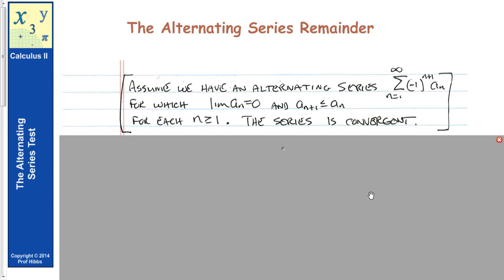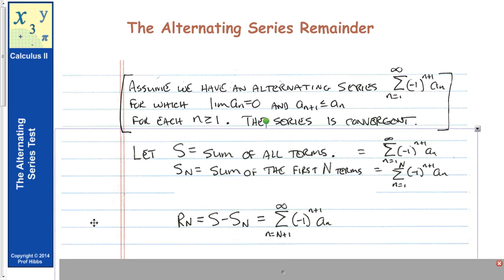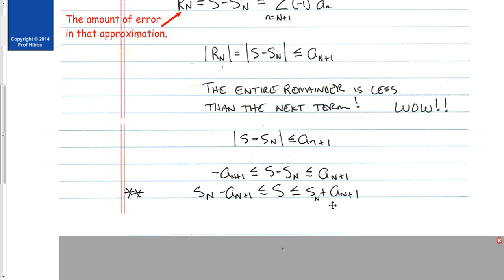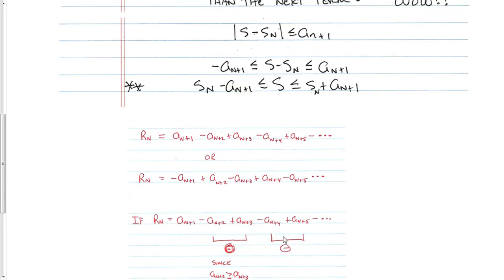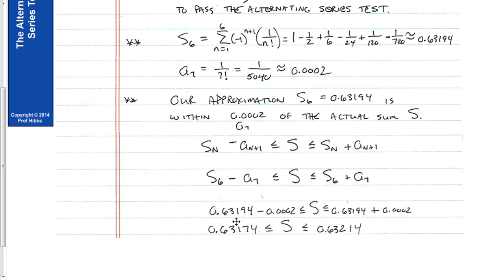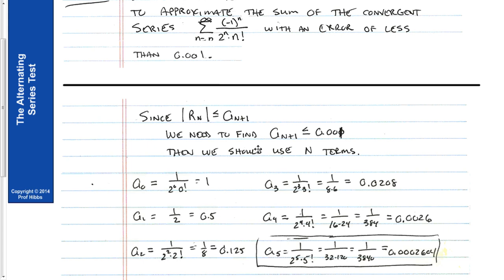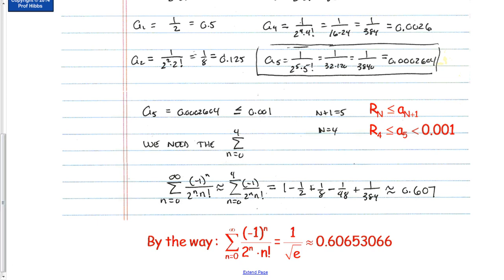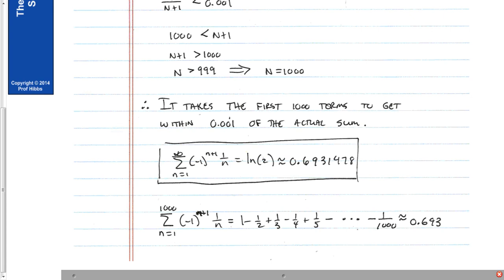9.6B Alternating Series - Approximating Using the Remainder